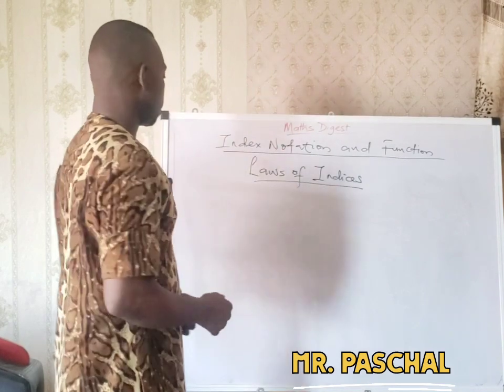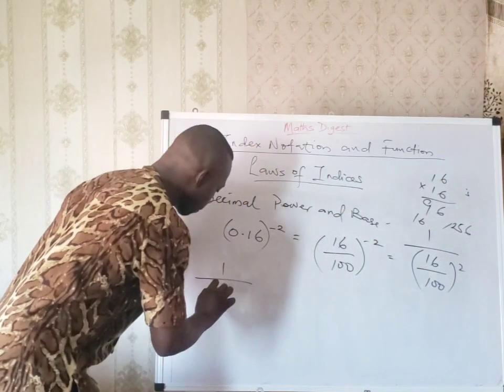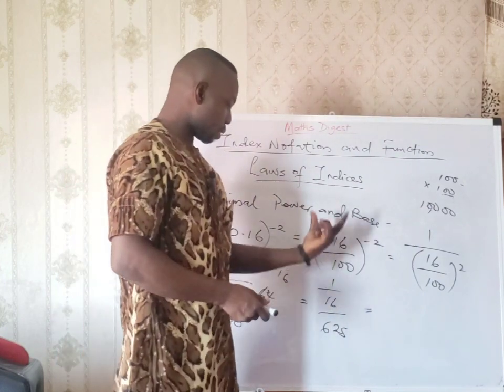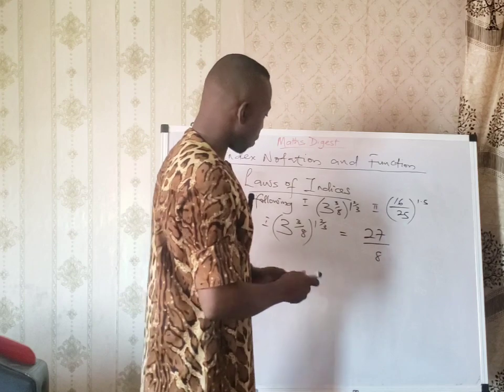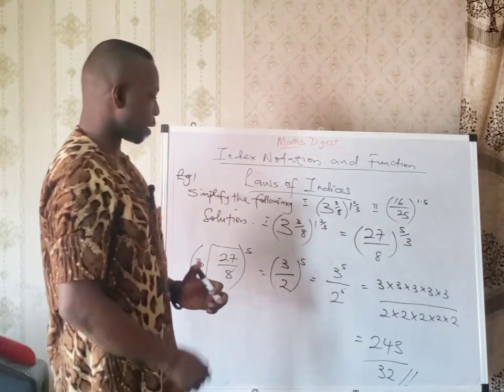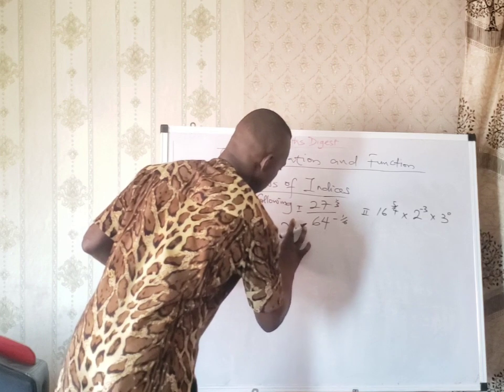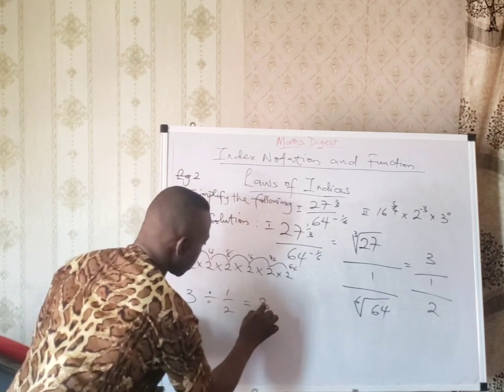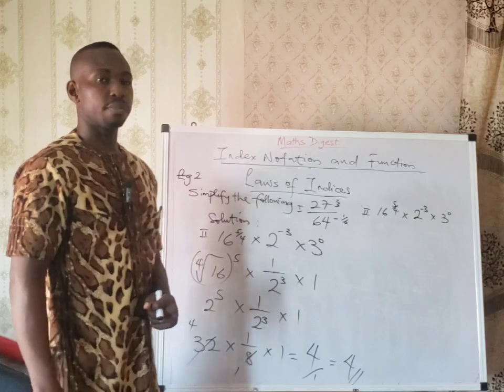Laws of Indices (some examples solved) with Maths_Digest.